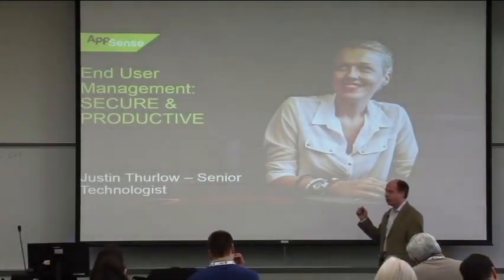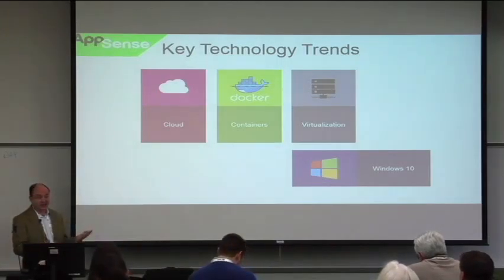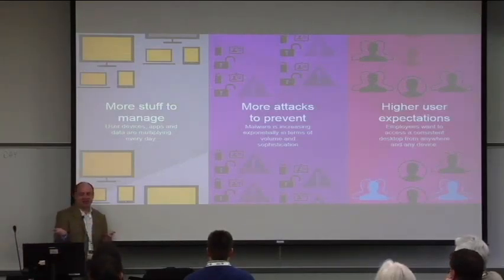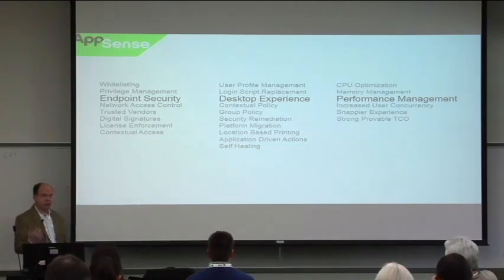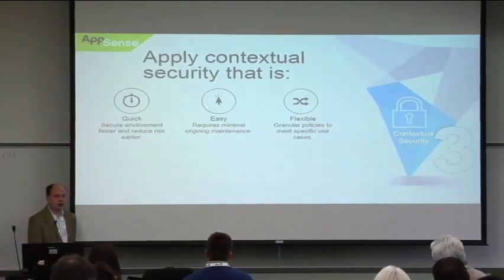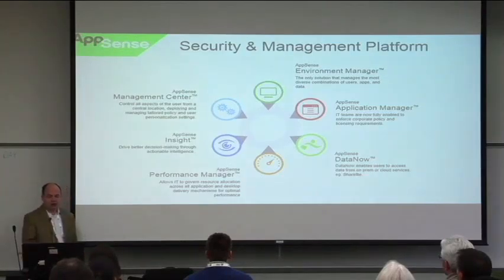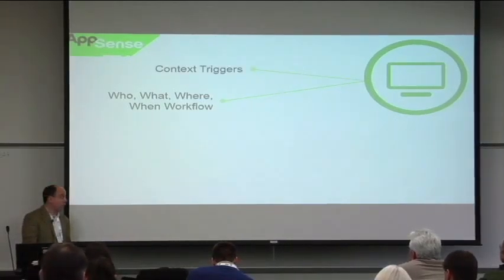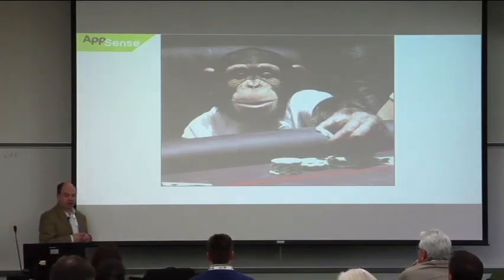EUC Day 2016 - End User Management - Secure and Productive by Justin Thurlow from AppSense